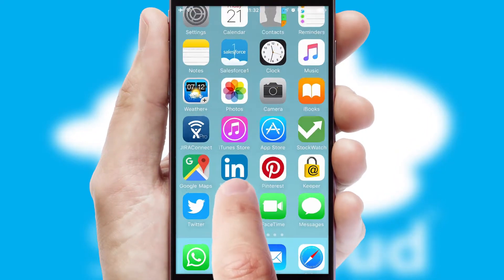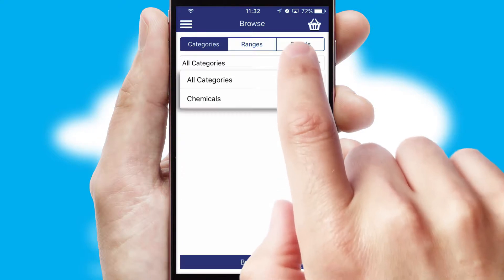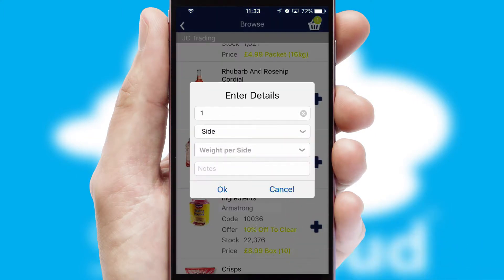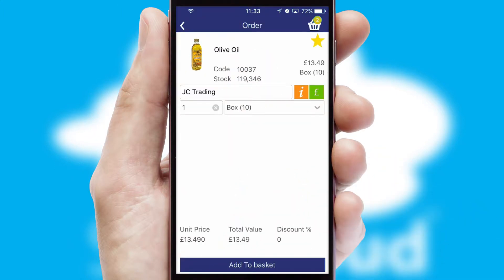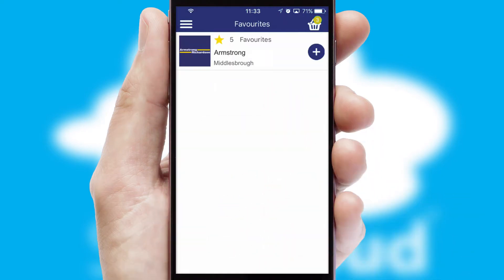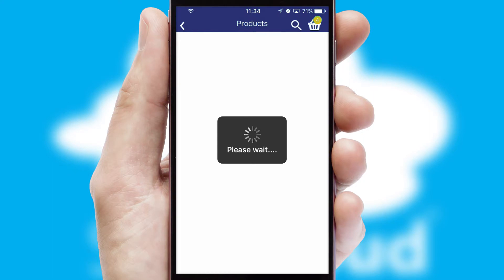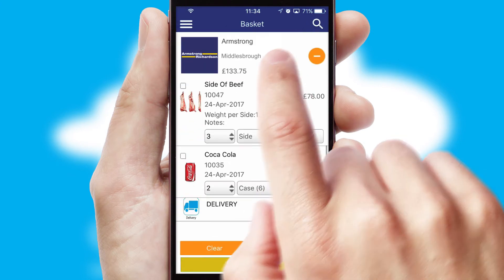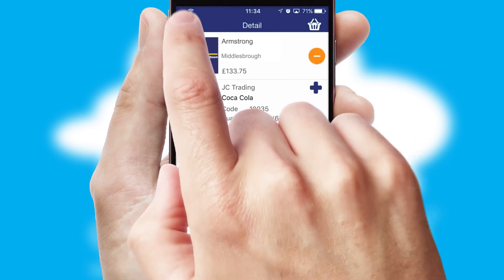Armstrong Richardson & Co - Mobile App Preview ARM3341W